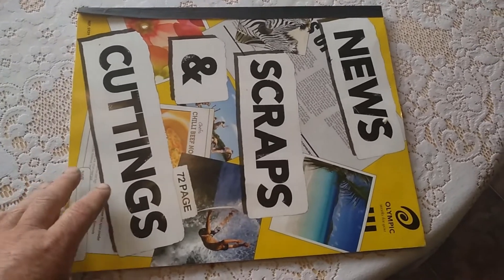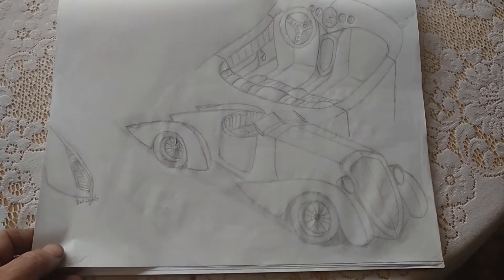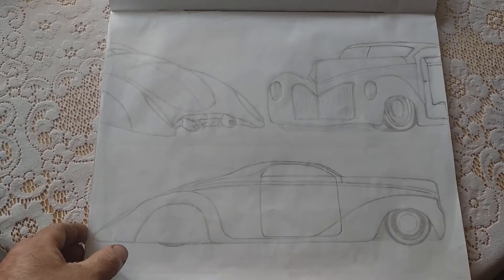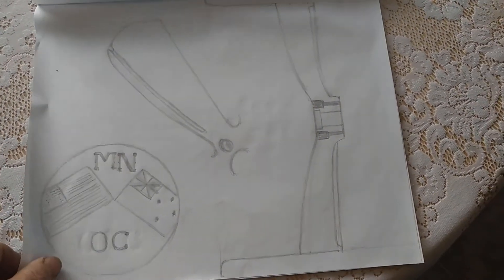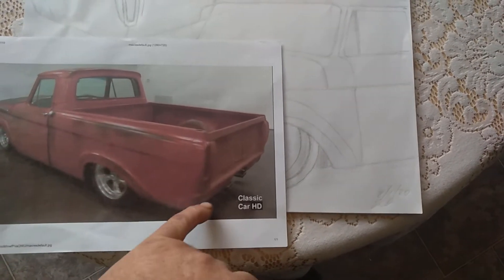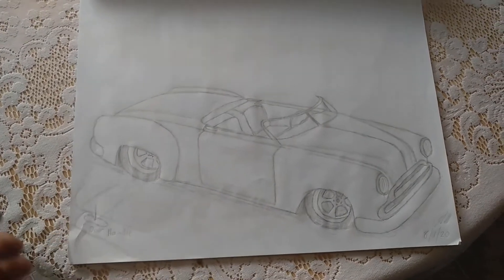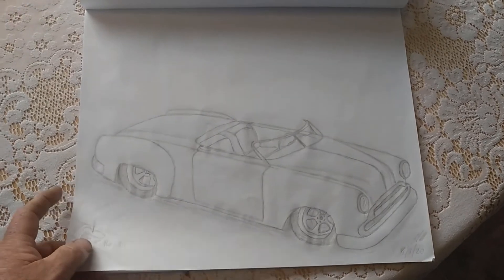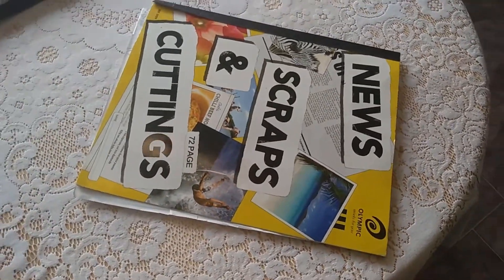drawings i have done